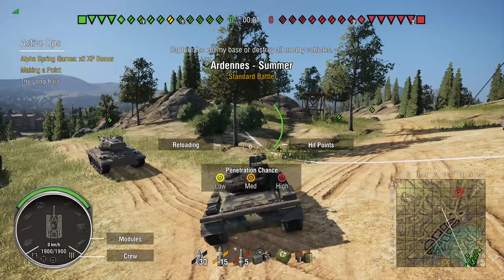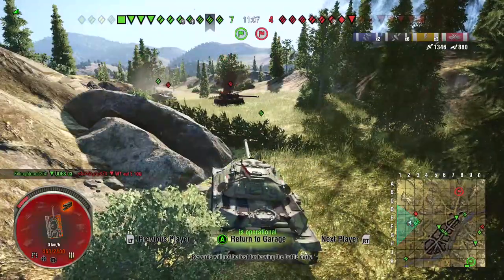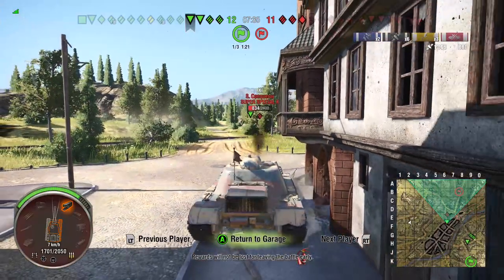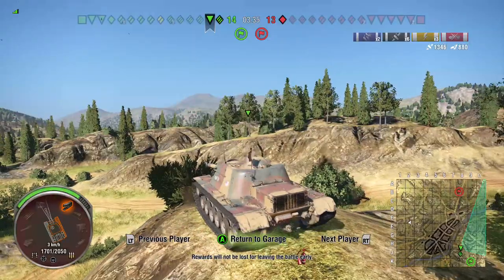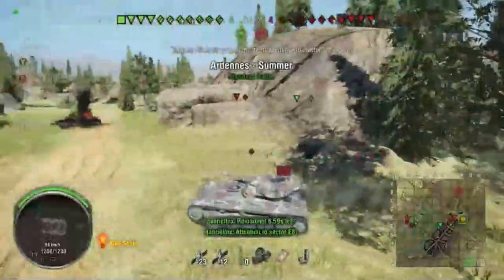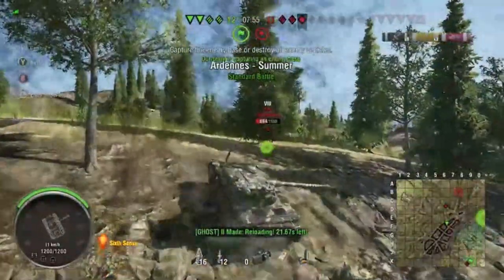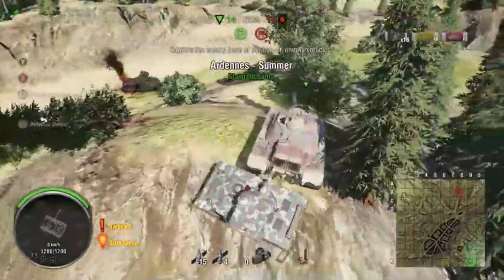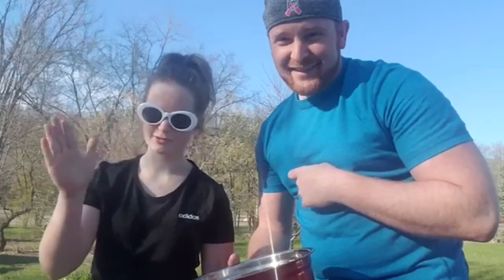Methodical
As I carelessly throw my Obj 140 away on Ardennes; I get the opportunity to watch a 13 90 on the enemy team that slowly picks apart my teammates.